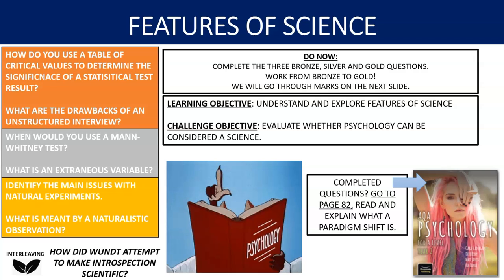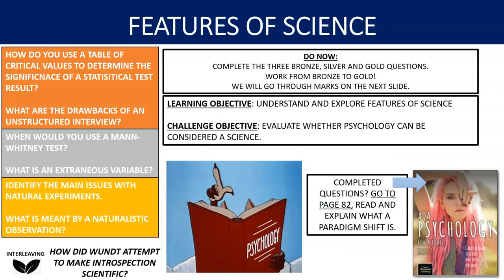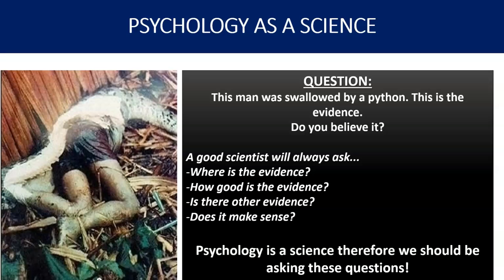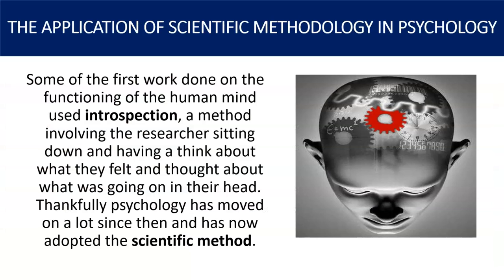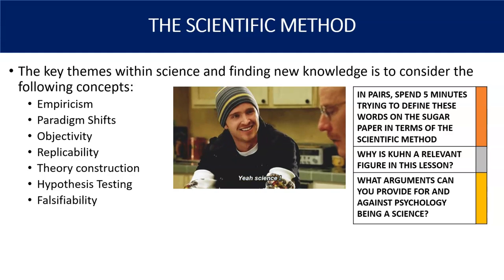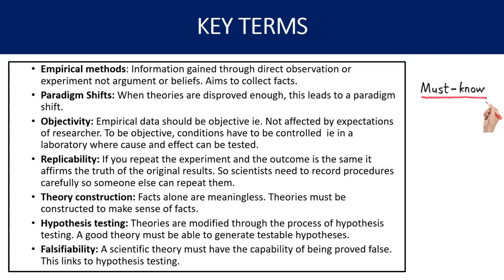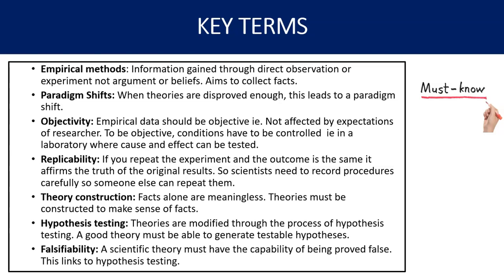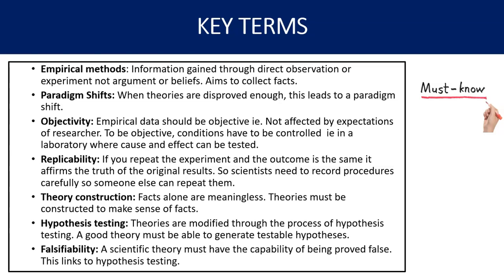Features of Science